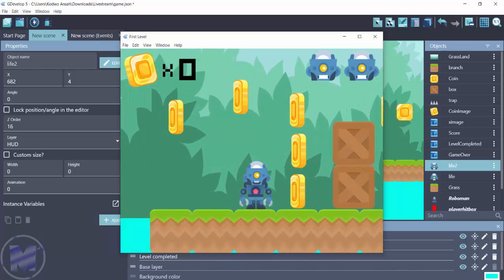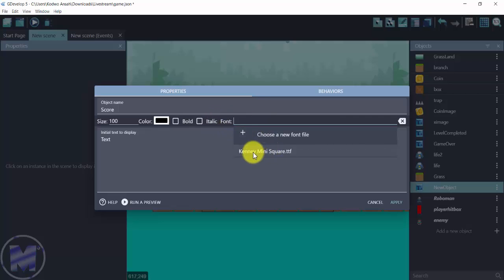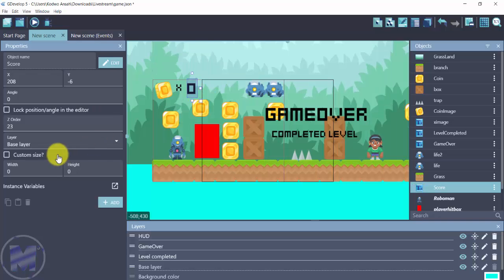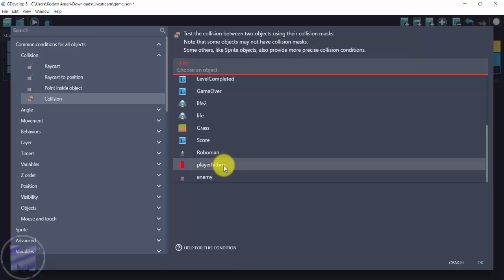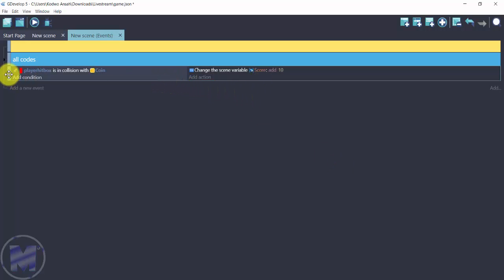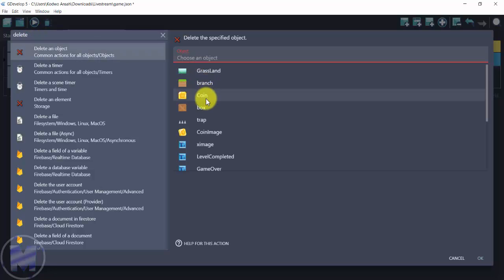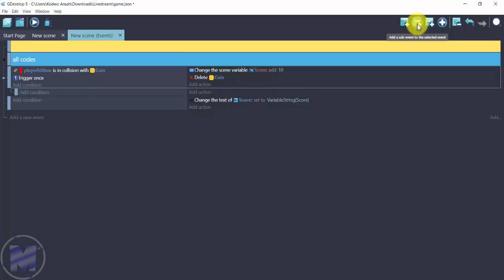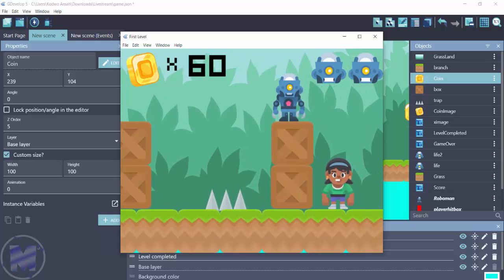GDevelop 5 platformer score tutorial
This tutorial takes a look at creating a GDevelop 5 platformer score.

Watch and learn how to create your own platformer score for your GDevelop 5 platformer game.

Quick Description of GDevelop 5:

GDevelop 5 is the current version of GDevelop which is an open-source game engine for creating 2d games. The recent update is GDevelop 5 beta 103.

Keep creating GameDevs